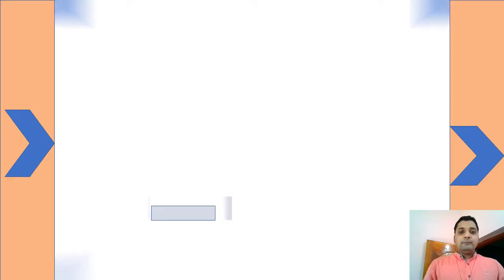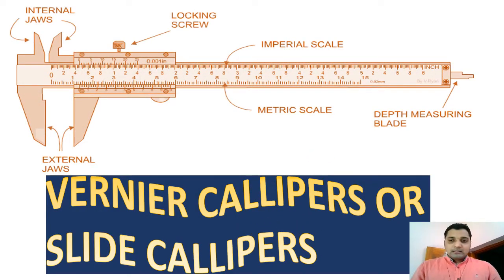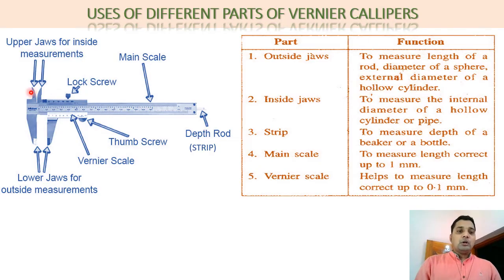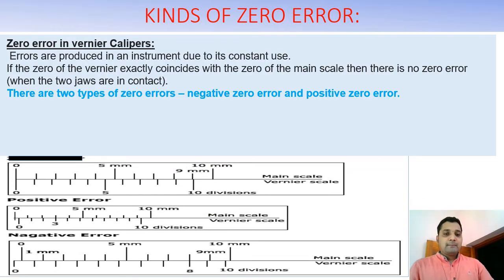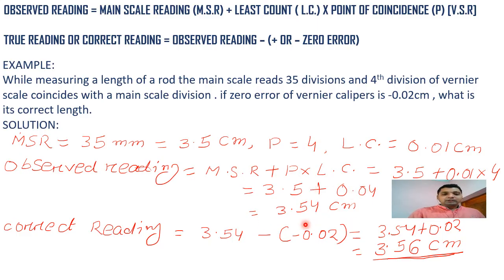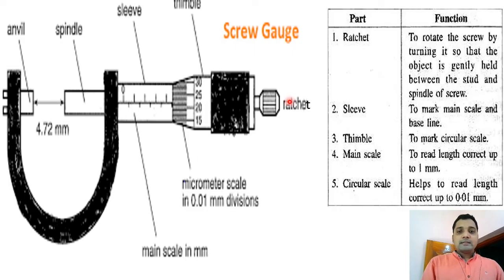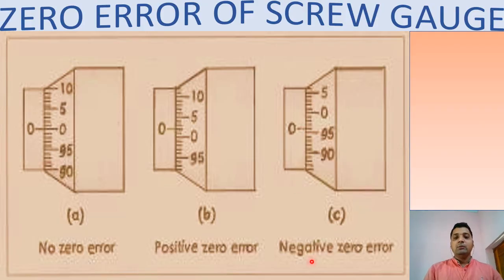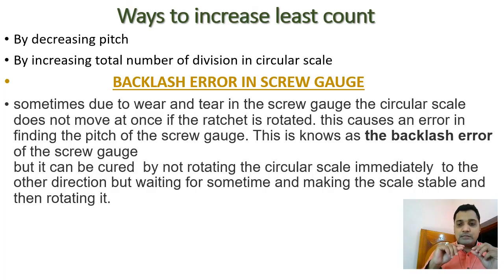MEASUREMENT OF LENGTH BY VERNIER CALLIPERS AND SCREW GAUGE# CLASS-9 # ICSE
IN THIS VIDEO WE WILL LEARN ABOUT MEASUREMENT OF LENGTH BY DIFFERENT INSTRUMENTS.